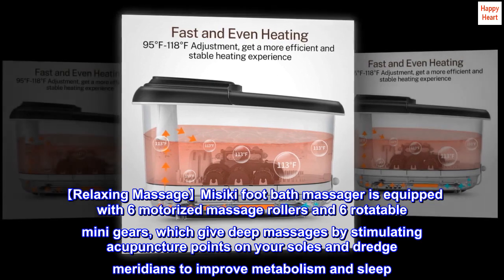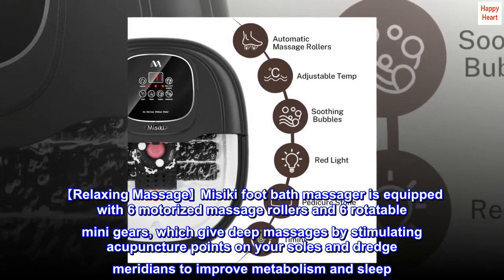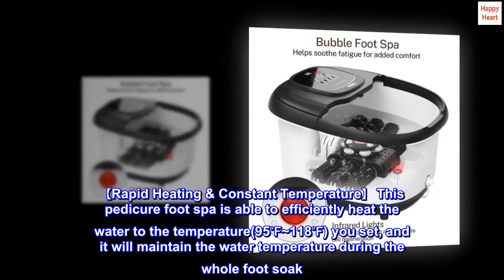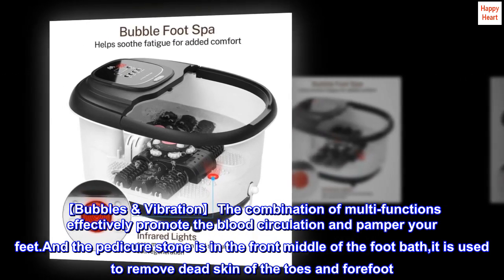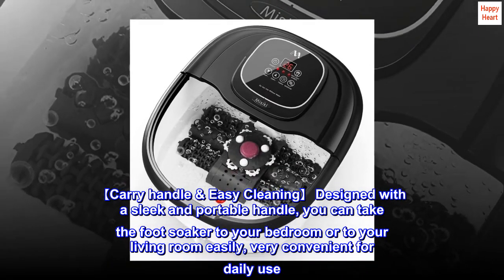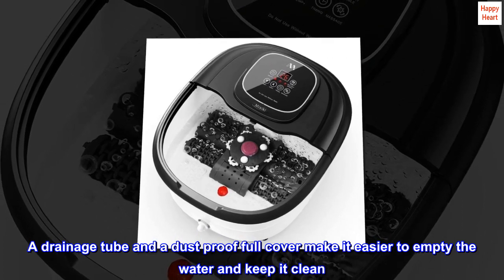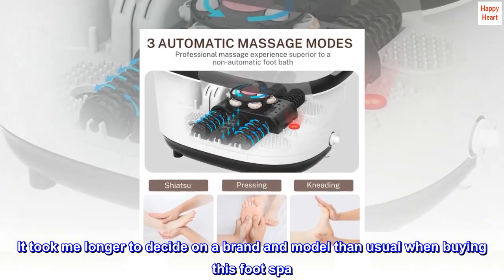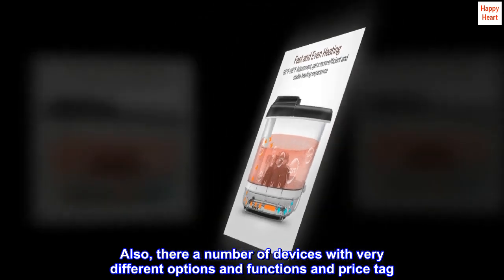Foot Spa Misiki Foot Bath Massager with Heat & 3 Automatic Modes and 6 Motorized Massage Rollers -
【Professional Foot Spa】 This foot spa with motorized massage,heating,vibration and bubbles functions can effectively relax your soles to help promote blood circulation and metabolism. The combination of 3 automatic massage modes - Shiatsu, Pressing and Kneading - adds more comfort for feet
【Relaxing Massage】Misiki foot bath massager is equipped with 6 motorized massage rollers and 6 rotatable mini gears, which give deep massages by stimulating acupuncture points on your soles and dredge meridians to improve metabolism and sleep
【Rapid Heating & Constant Temperature】 This pedicure foot spa is able to efficiently heat the water to the temperature(95℉~118℉) you set, and it will maintain the water temperature during the whole foot soak
【Bubbles & Vibration】 The combination of multi-functions effectively promote the blood circulation and pamper your feet.And the pedicure stone is in the front middle of the foot bath,it is used to remove dead skin of the toes and forefoot
【Carry handle & Easy Cleaning】 Designed with a sleek and portable handle, you can take the foot soaker to your bedroom or to your living room easily, very convenient for daily use. A drainage tube and a dust proof full cover make it easier to empty the water and keep it clean
Wow. This really works!
It took me longer to decide on a brand and model than usual when buying this foot spa. Too many products had too many negative (intelligent) reviews to ignore. Also, there a number of devices with very different options and functions and price tag.